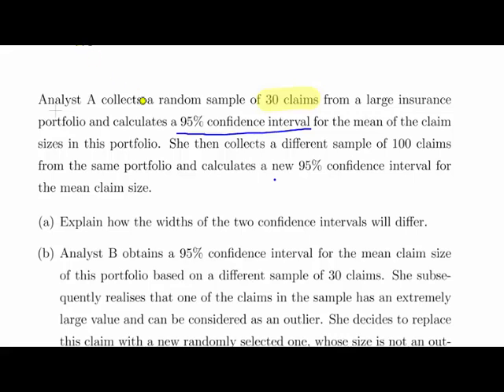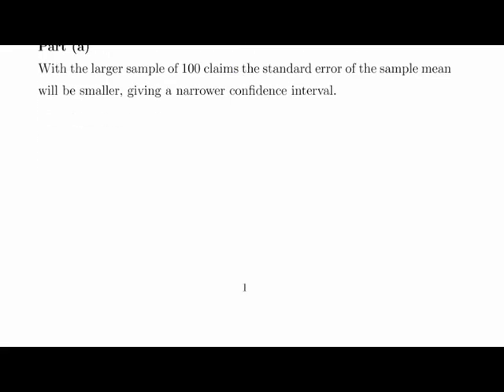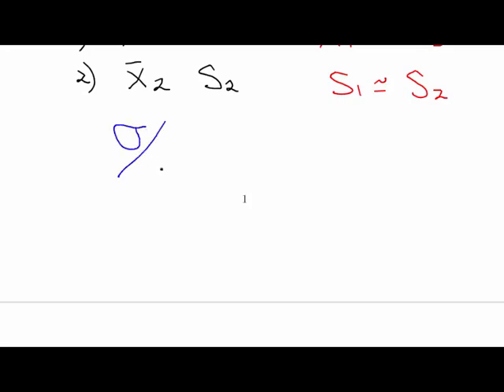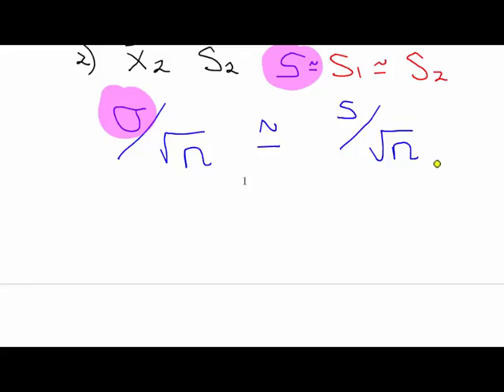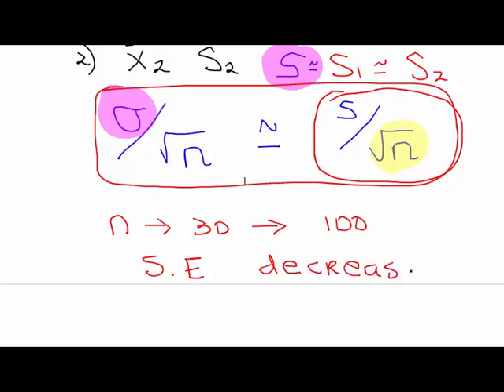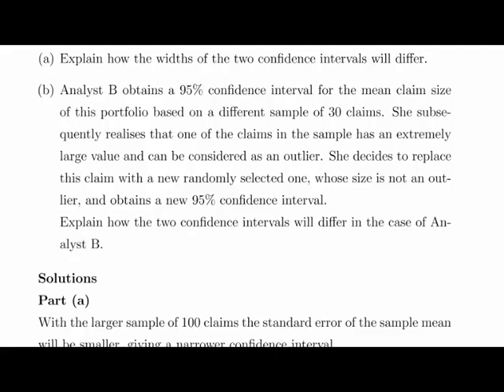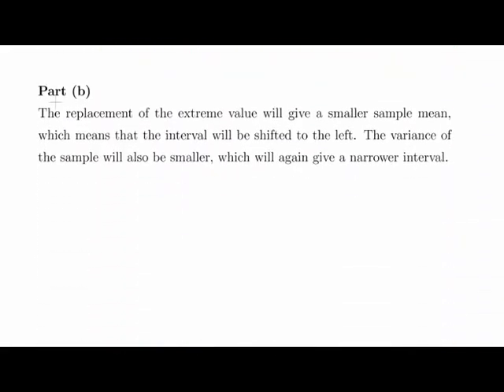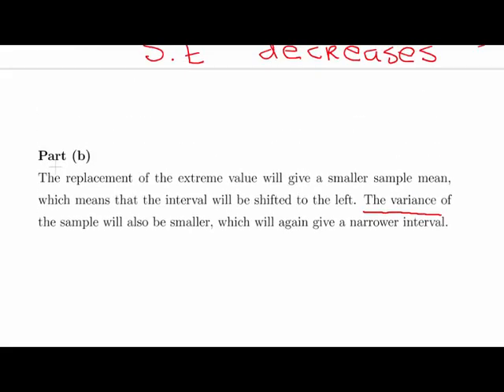Width of Confidence Intervals - Worked Example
StatsResource.github.io | Inference Procedures | Confidence Intervals